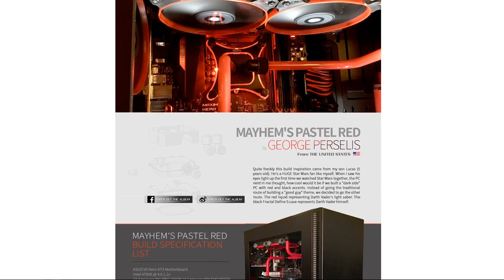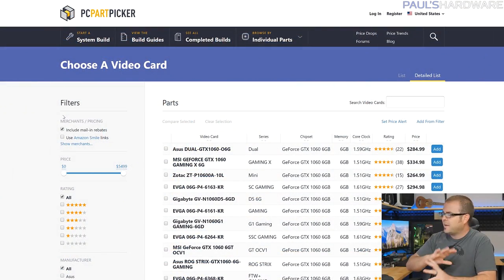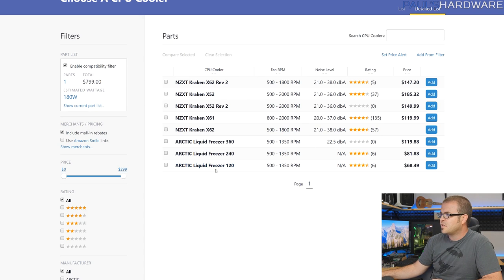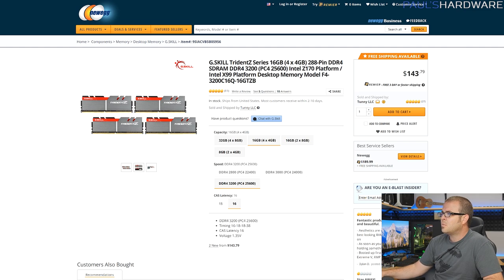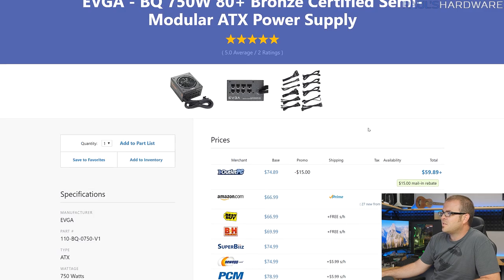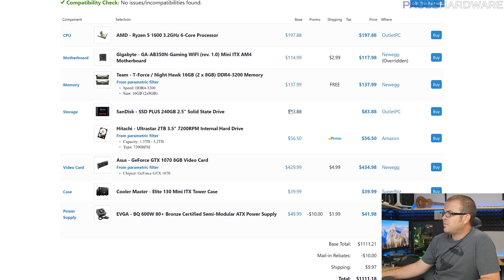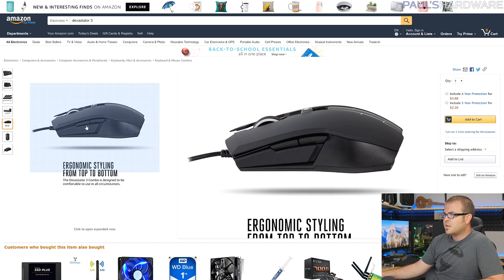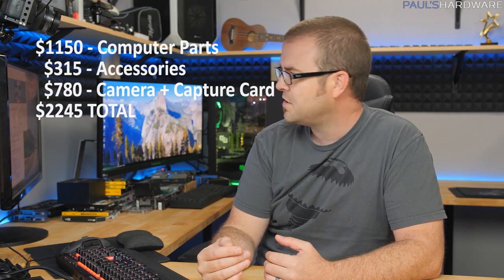Cheapest* Threadripper PC + $1500 Gaming/Streaming Setup - August 2017 Builds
4:15 ► Cheapest* Threadripper PC Build
10:29 ► $1465 Full Gaming + Streaming Setup

2:48 A Quick Look at Current GPU Prices

4:15 ► Cheapest* Threadripper PC Build
* at launch, and within reason
AMD Ryzen Threadripper 1920X (12-core/24-thread)
Cooler Master MasterLiquid 240 Liquid CPU Cooler
G.Skill Trident Z 16GB (4 x 4GB) DDR4-3200 Memory
SanDisk SSD PLUS 240GB Solid State Drive
Asus GeForce GTX 1070 8GB Video Card
Cooler Master MasterBox 5 (Black) ATX Case
EVGA BQ 750W 80+ Bronze Power Supply

10:29 ► $1465 Mini ITX Ryzen 5 Gaming PC
AMD Ryzen 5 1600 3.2GHz 6-Core Processor
Gigabyte GA-AB350N-Gaming WIFI Mini ITX AM4 Motherboard
Team T-Force Night Hawk 16GB (2 x 8GB) DDR4-3200 Memory
Cooler Master Elite 130 Mini ITX Case
EVGA BQ 600W 80+ Bronze ATX Power Supply
▷▷Accessories ($315)
Monitor - Acer G247HYU ($170)
Keyboard/Mouse - CM Devastator 3 ($40)
Webcam - Logitech C920 ($55)
Headset - HyperX Cloud Stinger ($50)
▷▷Camera & Capture Card ($780)
Camera - Lumix G7 ($600)
Capture Card - ElGato HD60 S ($180)
TOTAL FOR ALL: $2245 (or $1465 without G7/CapCard)

:::Send Me Stuff:::
Paul's Hardware